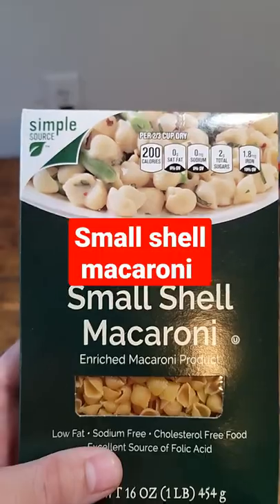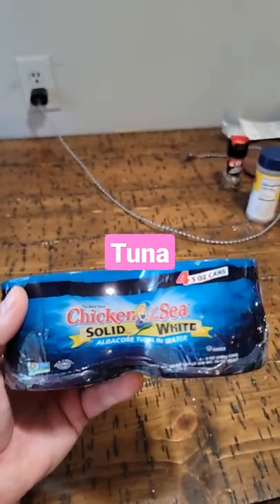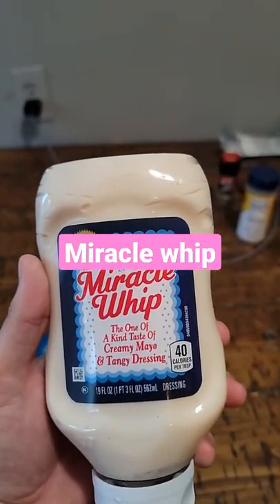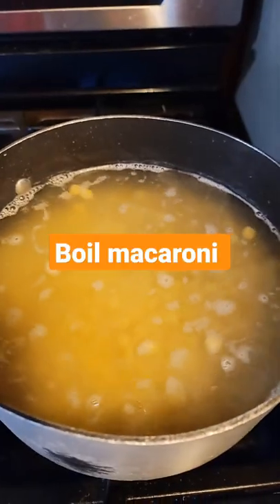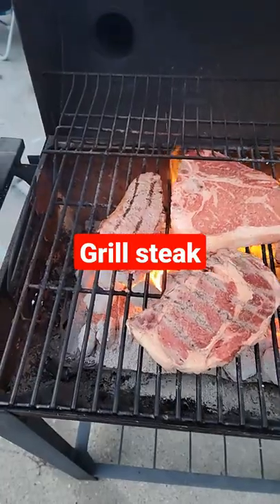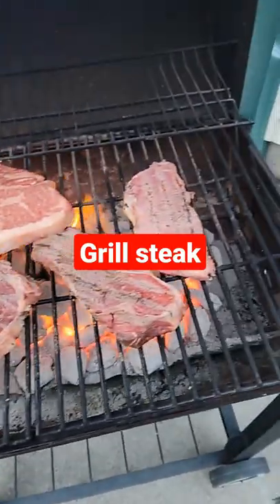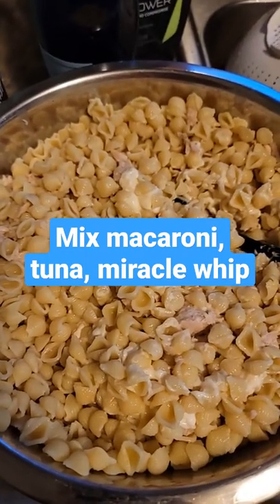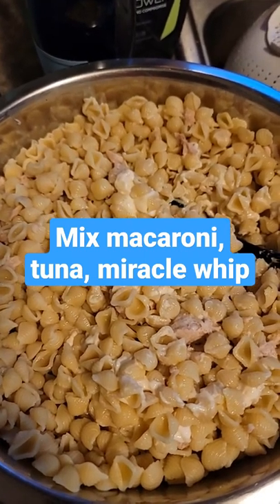What's For Dinner?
What's For Dinner This is a YouTube Shorts series of what I have for dinner. Tonight we made Tuna Macaroni Salad and Steak

Jackknife Finnegan